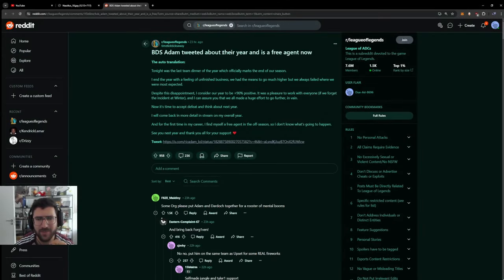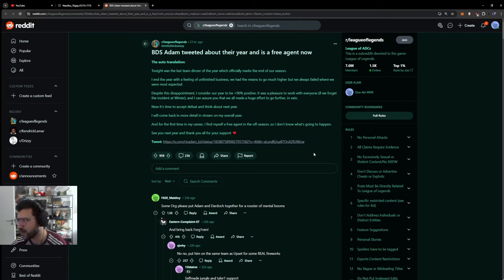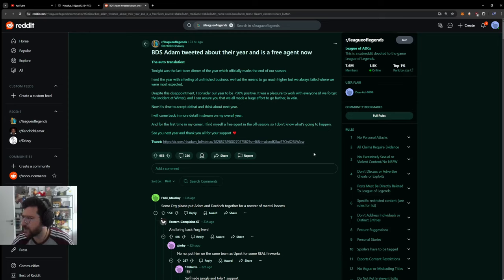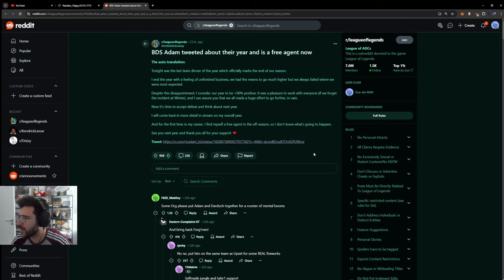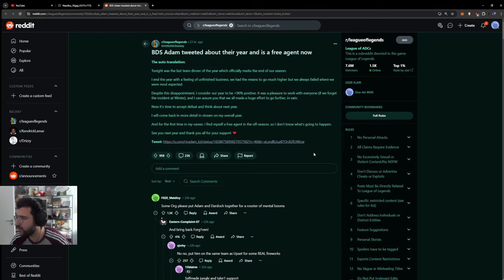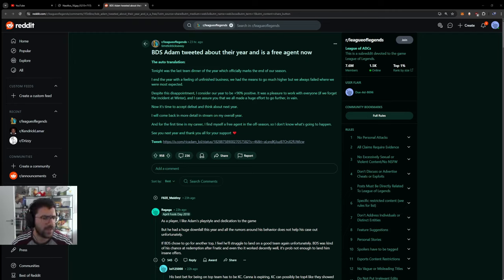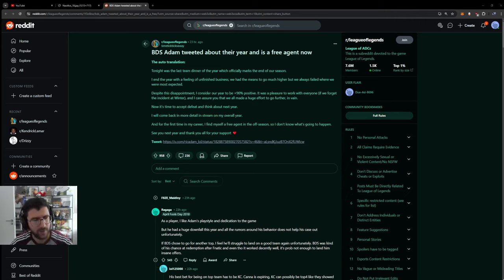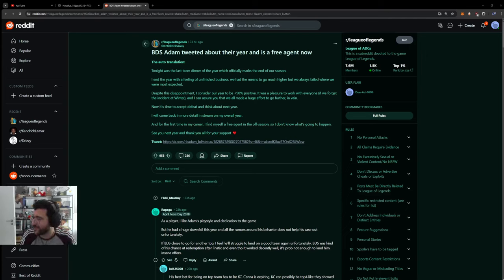Is Adam Going to Leave BDS At the End of the Year?